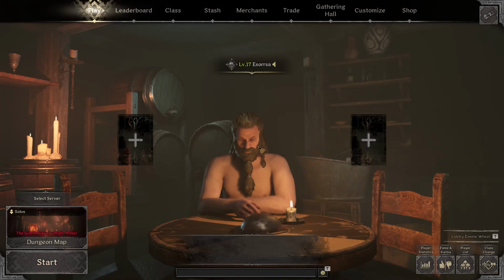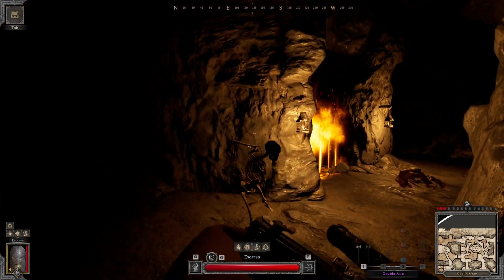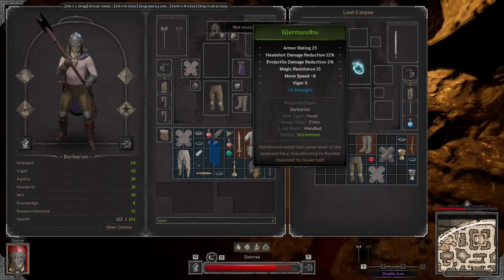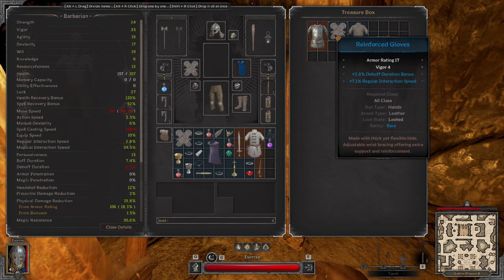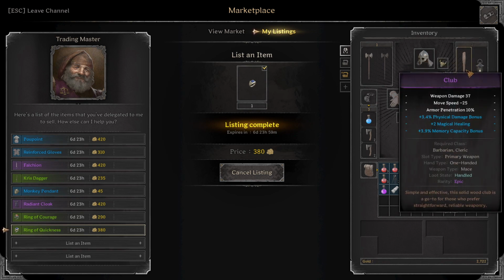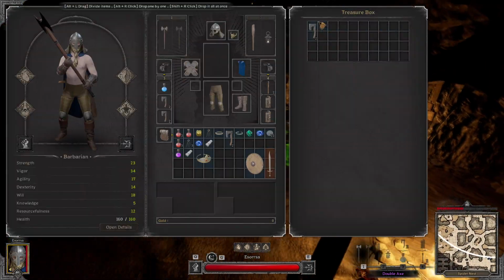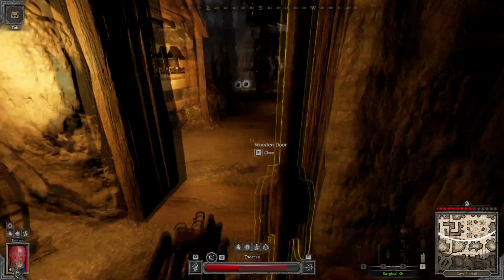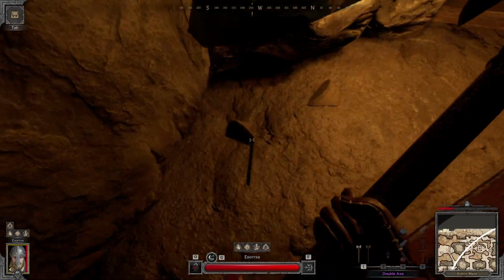The BEST Weapon You've Never Used - Dark and Darker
Off meta weapons are usually the best choice for budget kits, today we try to show that off with some barbarian gaming :)

A new journey begins in the dungeons, caves and ruins of Dark and Darker. A hardcore extraction looter FP(S?) game set in a high and somewhat dark fantasy world.

0:00 - Intro and Overview
1:17 - Assembling the Kit
3:51 - The Come Up
18:06 - Trading/Stash/Quests
22:18 - Continuing the Snowball?
33:57 - Trading/Stash/Quests
34:52 - Running it Back
43:31 - Thank you!